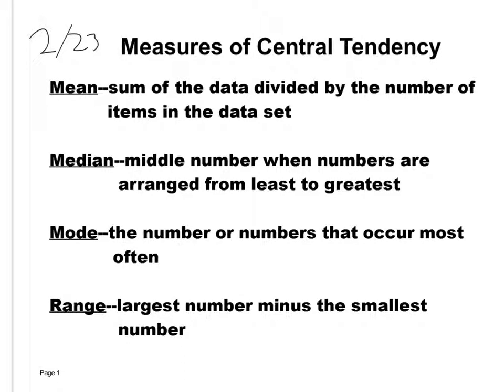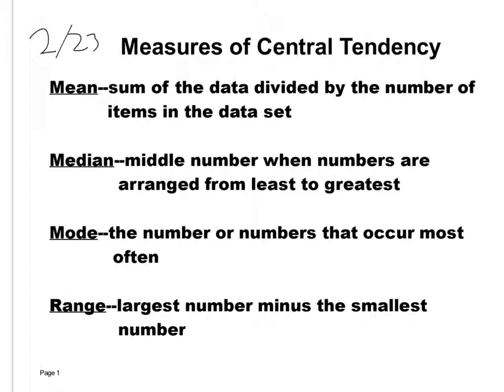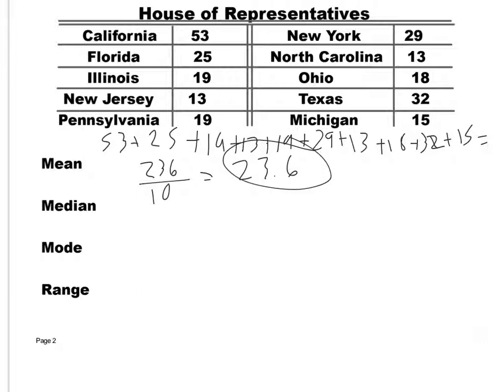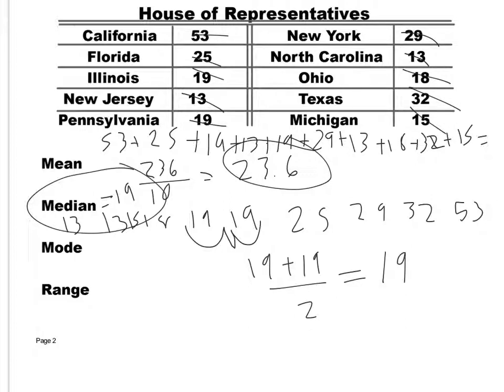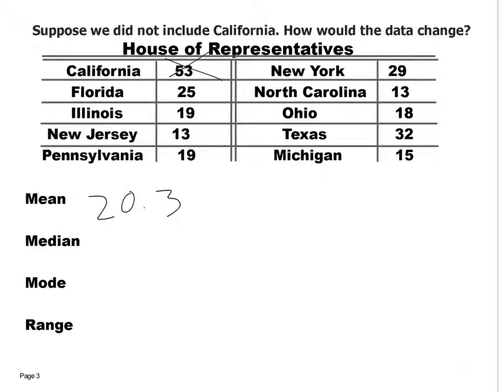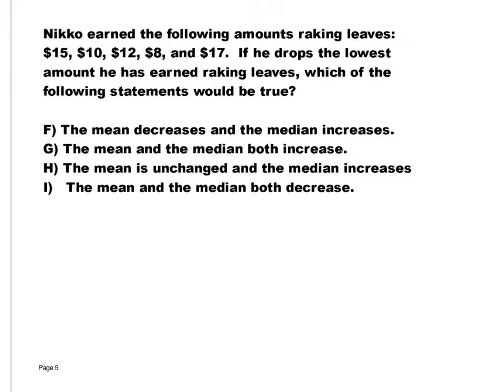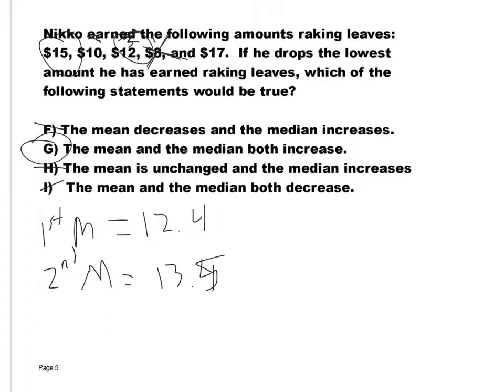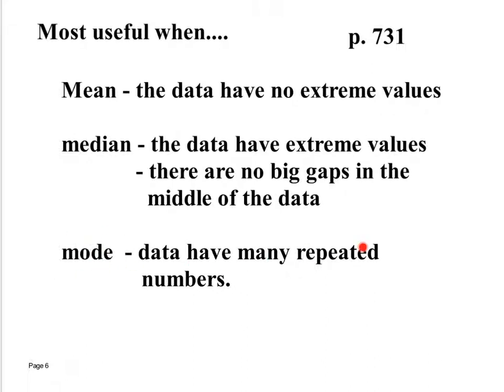Pre-Algebra Measures of Central Tendency 2/23/16